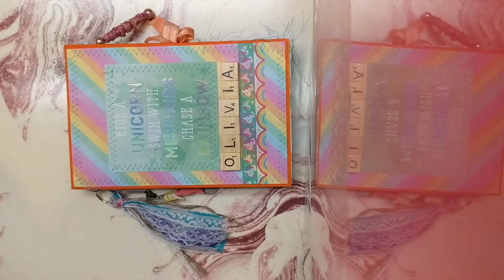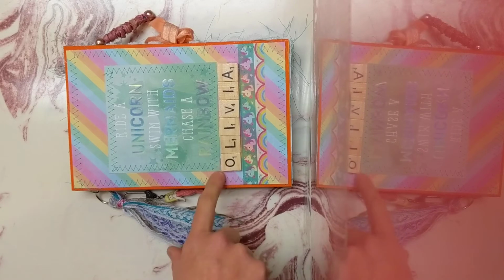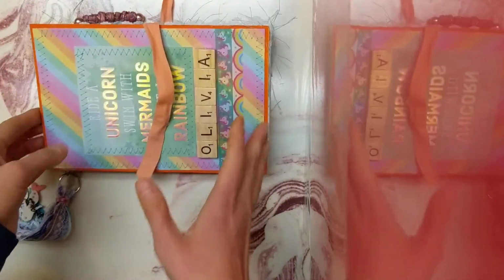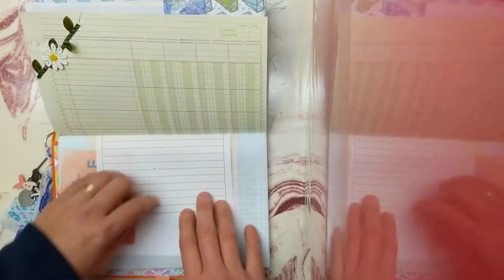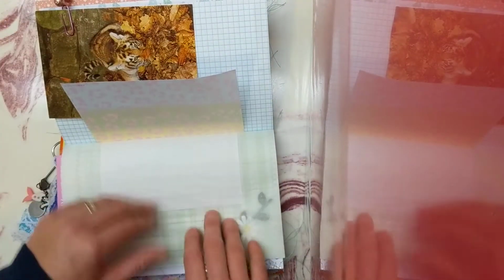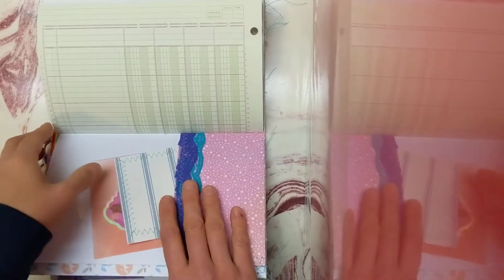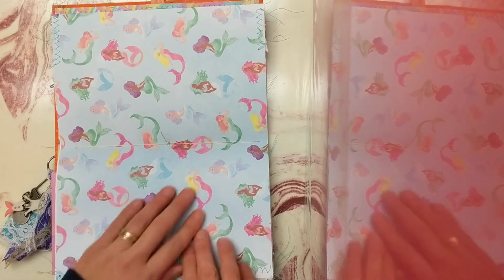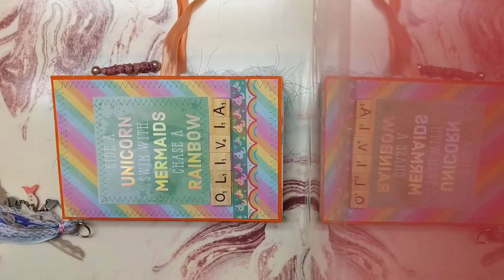Journal for my daughter's friend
This journal was made from a manilla envelope and a hot buy pad from Michael's. It has letters from Beanster goods and has lots of different papers.

Transformation of Mom for ABCDE

Inspirations:
Jen of Eve Designs
I'm a Cool Mom
Nike the Booksmith
Corene's Creations